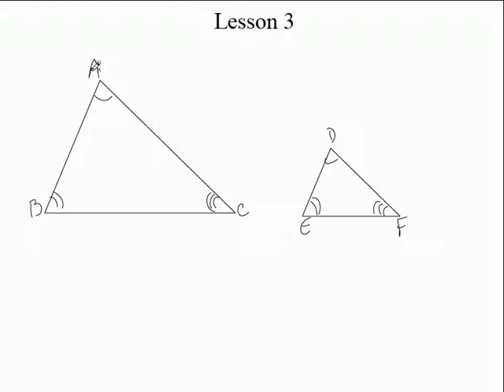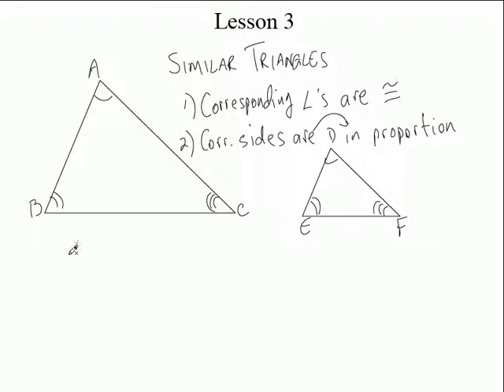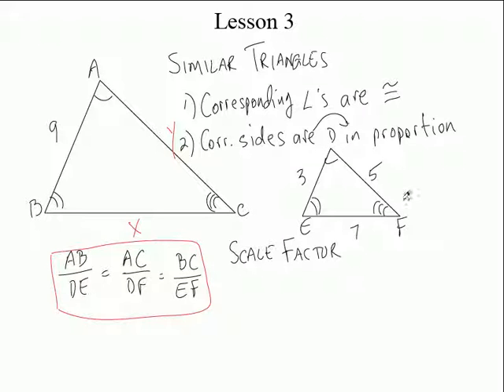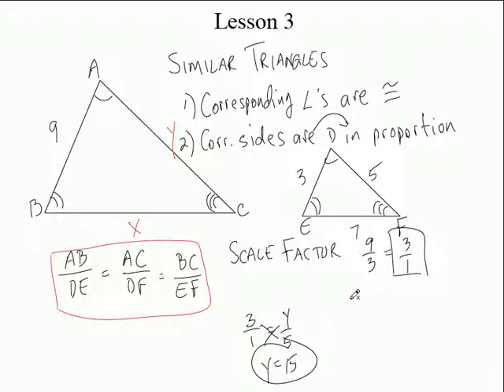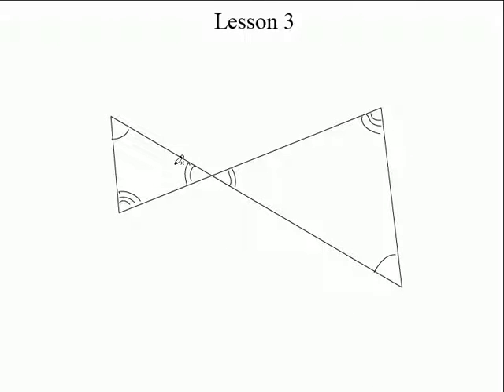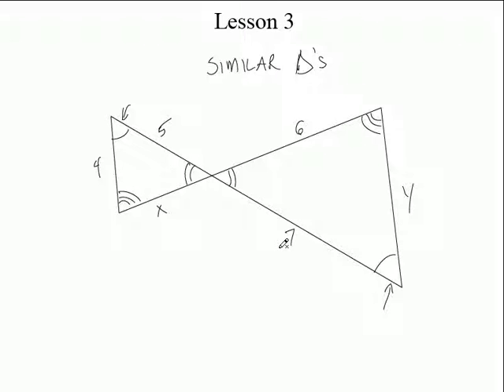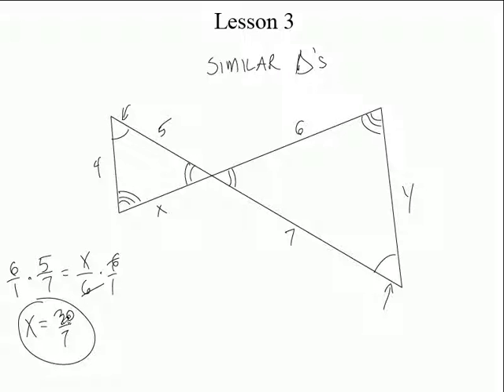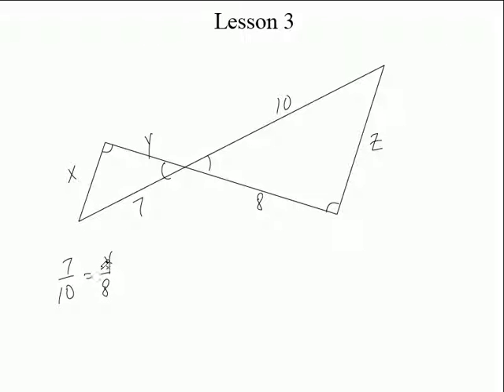3 College Algebra Lesson 3b